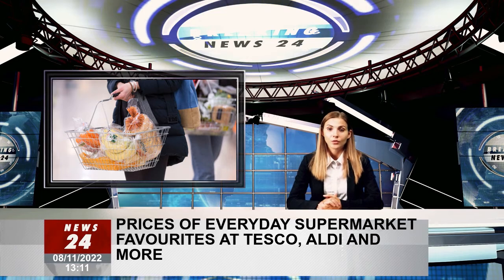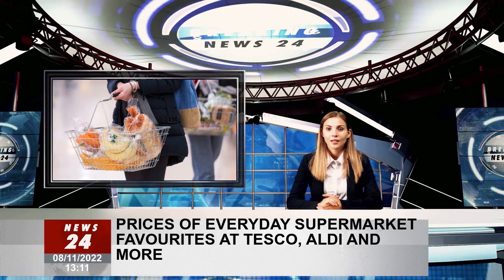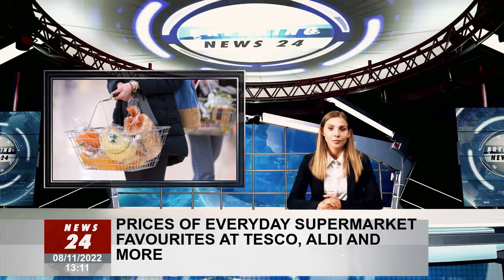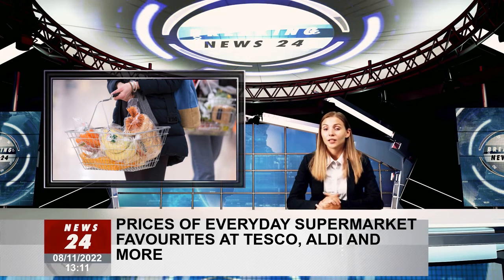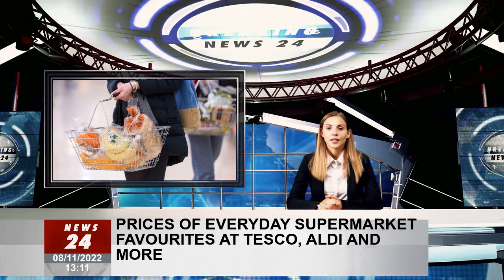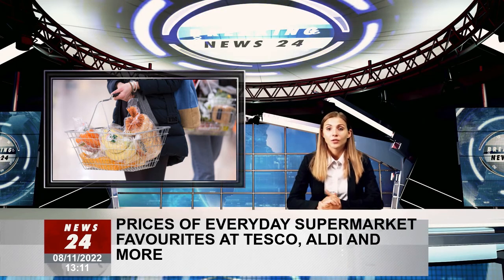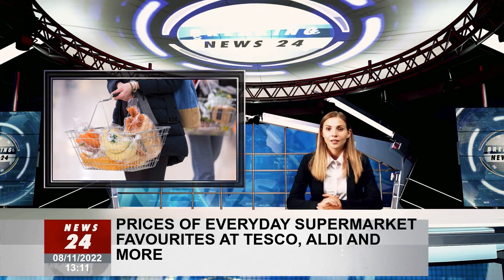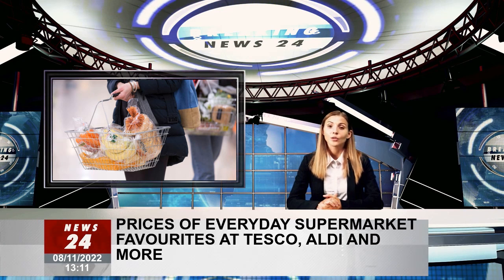Daily Supermarket Favorites Prices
Cost of Living: Reporter hit by supermarket budget deals in April

Video will autoplay soon 8 Cancel

We compared the top hits for supermarket products like milk, bread and eggs to find the best prices at Tesco, Asda, Morrisons, Sainsbury's and Aldi.

Exclusive: Prices for daily supermarket favorites at Tesco, Aldi and more - cheapest announced

With rising costs and Christmas approaching, families across the country will start searching for the best supermarket deals.

And in particular, they will want to look for the cheapest everyday essentials as they cannot be avoided and can often increase our shopping bills.

We've compared the top supermarket products, including milk, bread and eggs, to find the best prices.

Kantar's new research showed that the average annual supermarket bill is predicted to rise by £682 as the cost of living crisis continues to push prices up.

Grocery price inflation reached 14.7% in the four weeks to October 30 – a record level since firm prices began tracking it in 2008.

Have you noticed the rising costs at the supermarket? Let us know: mirror.money.savingmirror.co.uk

This figure also rose from 13.9% month-on-month, with an expected increase in average annual bills of £643.

This means that households are seeing their supermarket stores increase by around £40 a month.

Here's what we found when we compared prices online:

Milk

It helps you know where you can get your milk cheaper, as it is a staple food that almost all households can't give up.

We compared the price of two liters of milk.

 /iStockphoto) /iStockphoto)

It costs £1.25 at Tesco, Aldi, Sainsburys and Morrisons.

But Asda's milk is a bit more expensive and will set you back another 5p at £1.30.

Bread

The cheapest price for a standard 800g loaf of bread is 39p at most supermarkets, including Asda, Tesco, Aldi and Sainsburys.

At Morrisons though, you'll have to pay an extra 40p as the supermarket's cheapest self-brand loaf is currently priced at 79p.

Morrison's bread is priced at 85p, but is on sale online at 79p if ordered by December 4.

Pasta

Pasta prices vary across all supermarkets, although it's one of the top cupboard staples that deliver quick, inexpensive, and satisfying meals in minutes.

Comparing a 500g bag of penne, Tesco and Aldi had their pasta the cheapest, priced at 35p.

Asda ranks second at 41p, while shoppers will have to pay 89p at Morrisons and 95p at Sainsburys.

Eggs

Compared to other supermarkets, Aldi's six-egg pack is the cheapest at just 99p.

Sainsbury's own brand eggs cost £1.10, while Tesco's own brand eggs cost a little more at £1.15.

The Asda and Morrisons pack of 6 eggs are the most expensive, both priced at £1.25.

dishwashing liquid

The cheapest dish soap we could find was from Asda's Essentials range, which costs 37p for a 500ml bottle.

A 500ml bottle sells for 45p at Tesco and a slightly smaller 450ml bottle at Sainsburys for the same price.

Aldi's Magnum Original Dishwashing Liquid is 55p for a 500ml bottle.

You can get a smaller size of 450ml at Morrisons, but more at 75p for 20p.

 Bloomberg via ) Bloomberg via )

Toilet paper

While we can't find a 6-pack of toilet rolls at Sainsbury's, there is a smaller quad toilet that sells for £1.75.

Part of the Morrisons range of protectors, the 6-pack costs £1.50, making it the cheapest option.

In comparison, Aldi, Asda and Tesco sell 6-packs of toilet rolls for £1.93.

shower gel

Shower gel prices vary in all supermarkets.

The cheapest we could find was a 250ml basic 30p Tesco Essentials shower gel.

A shower gel of the same size is the most expensive at 55p at Aldi, 60p at Asda, 85p at Sainsburys - and Morrisons at 95p.

Spread

The cheapest 500ml jersey tub for 95p can be found at Aldi, Asda and Tesco.

Morrisons' own buttery spread will cost you £1.

While you're at Sainsburys, you'll be backed off by another 35p as their own brand soft spread sells for £1.35.

Which supermarket is the cheapest?

If we add up these items, the cost of a shopping cart in each supermarket :

Tesco - £6.77

Aldi - £6.96

Asda - £7.20

Sainsbury's - £8.09

Morrison - £8.38

It should be noted that since there is no 6-pack, we had to use Sainsbury's quadruple toilet paper in our calculations.

The Mirror contacted each supermarket to comment on how their prices were compared to others.

A Tesco spokesperson said: "As family budgets are under increasing pressure, we are absolutely committed to helping our customers by laser-focusing the cost of the weekly store.

“Therefore, we are more committed than ever to delivering great value to our customers, whether it is affordable to Aldi as a base, locking the price of over a thousand staple food products by 2023, or offering exclusive d